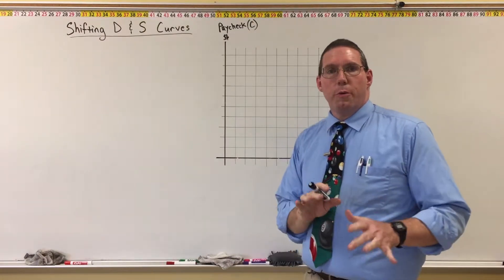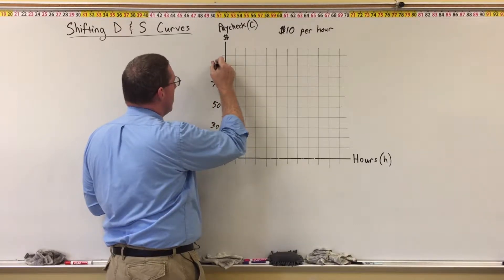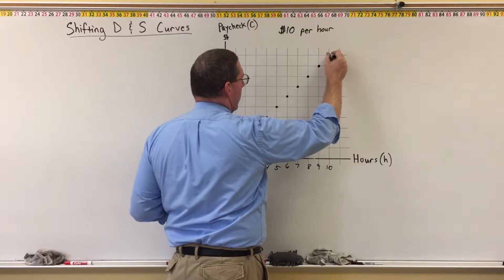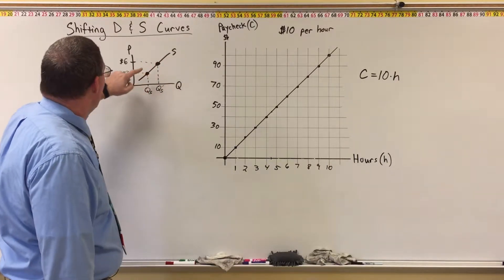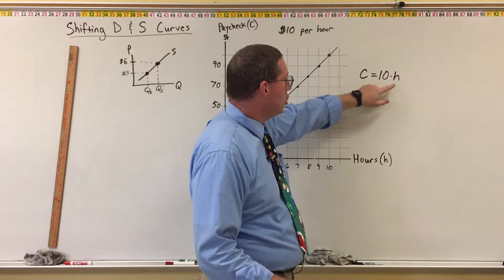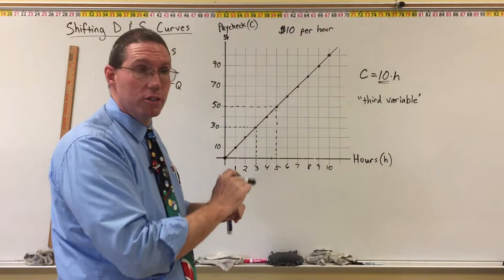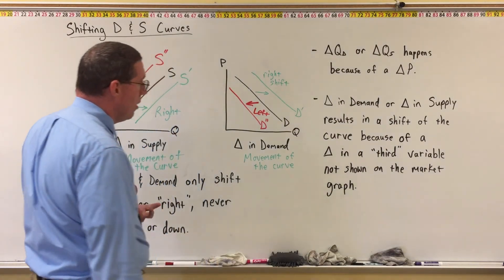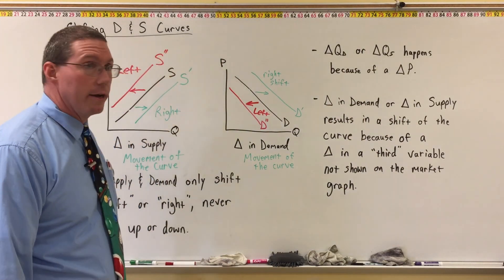Shifting Supply & Demand Curves - Professor Ryan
Professor Ryan explains the difference between a change in quantity supplied or demanded and a shift in the supply curve or the demand curve.